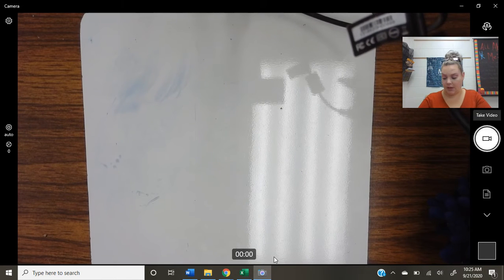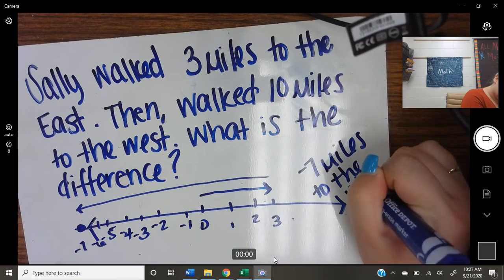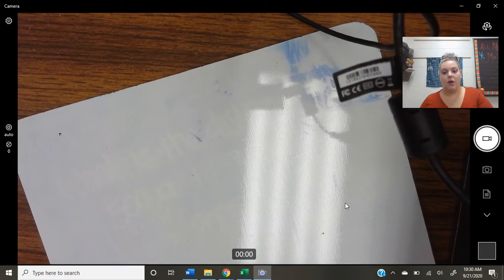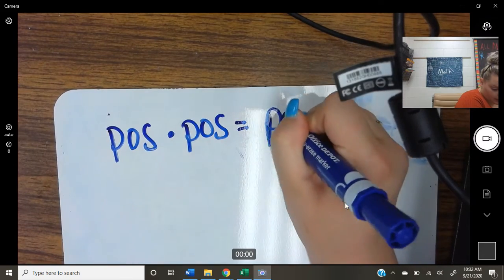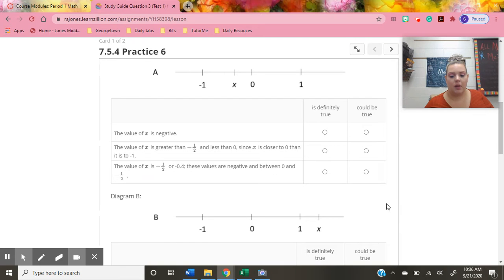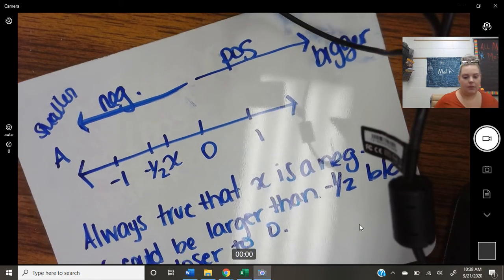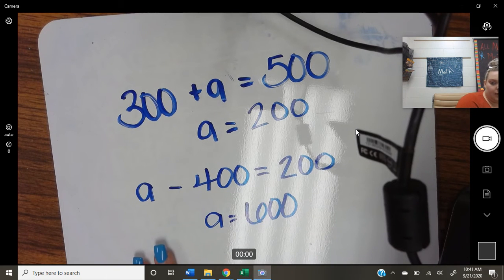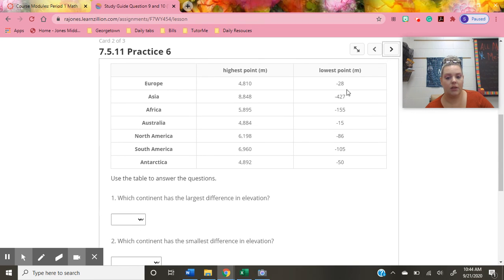Recorded Lesson 9/21